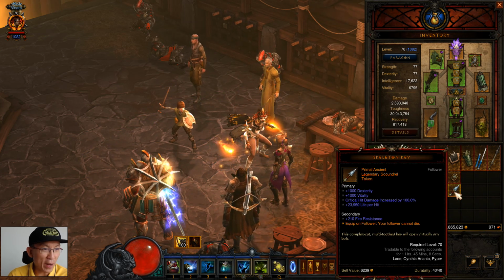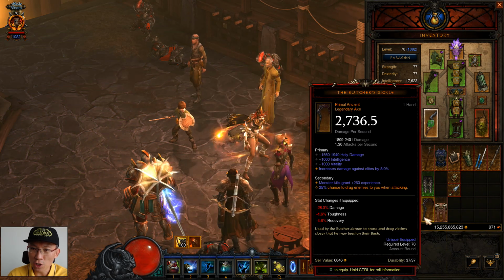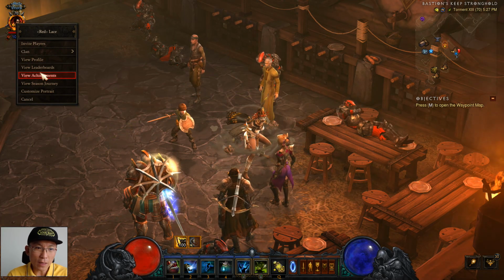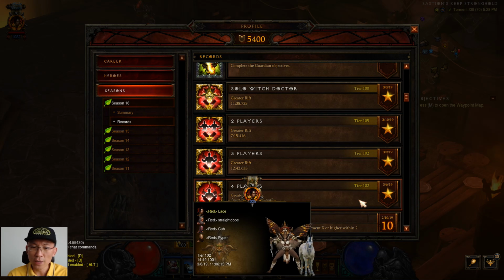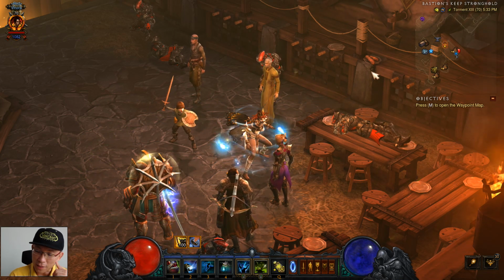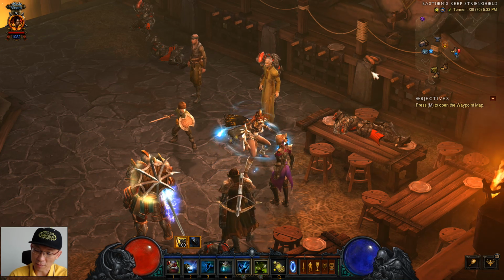[Diablo 3] Primal Ancients of Season 16 / Are You Ready for Season 17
Time flies! Now it is towards the end of season 16 and I would like to share with you the primal ancients I have looted this season as promised. Also, going through the patch note of season 17 that will be launch on May 17th, there are bits that I am very excited. But there are also bits that kind of meh (stash and conquest). Just keeping it real here :)

My Battle.net ID Lace#1115